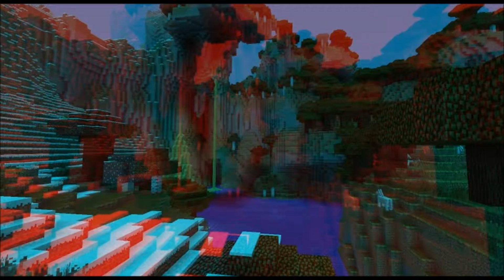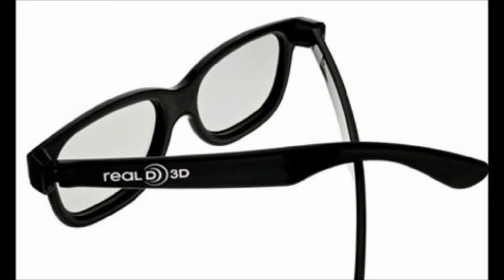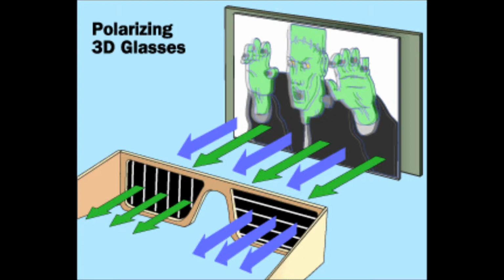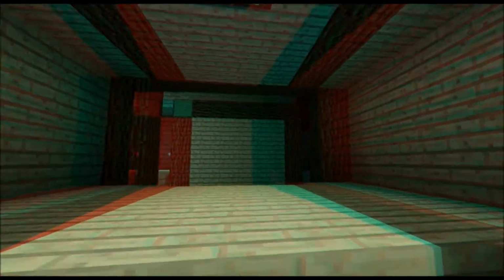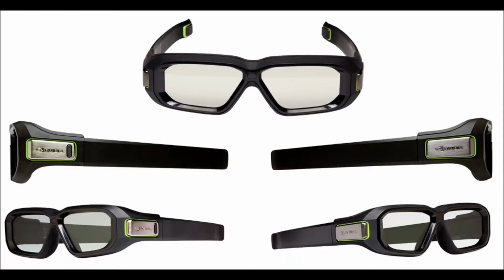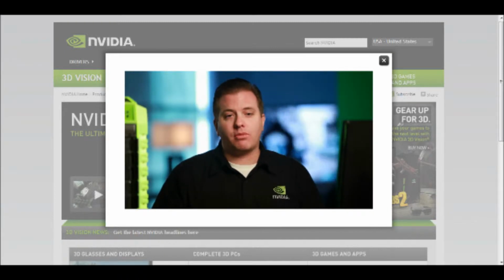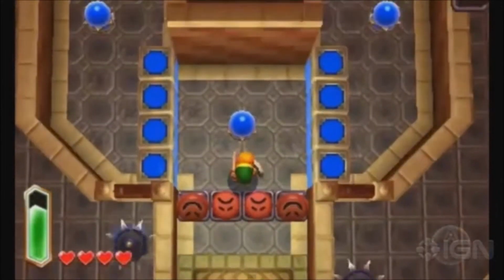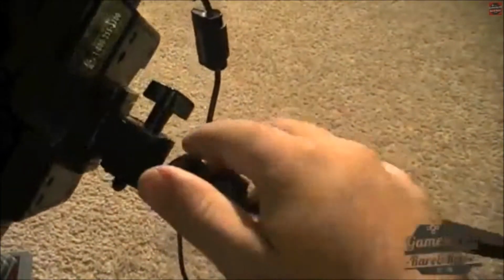Video Games is Where 3D Stands Out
This is my final project in which I talk about the advantages of 3D in video games. Both video games and 3D are based on making the consumer feel immersed. Movies are about watching and nothing else. Video games also have options to what type of Stereoscopic 3D you want to experience. Movies limit your experience to just one type. Though there are some problems with 3D, these issues can be fixed with time.